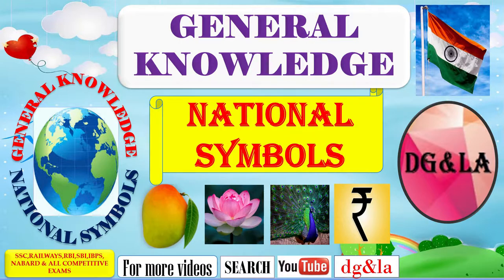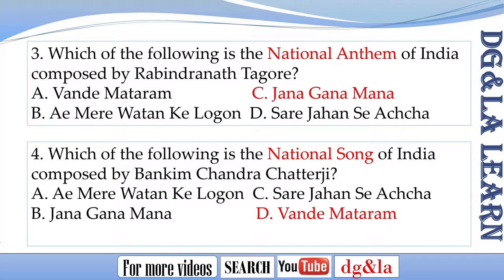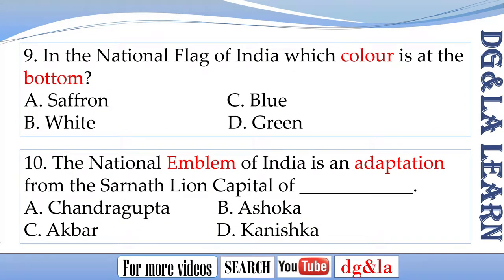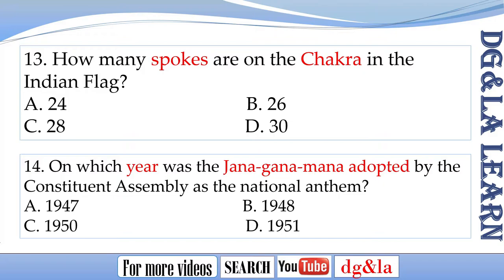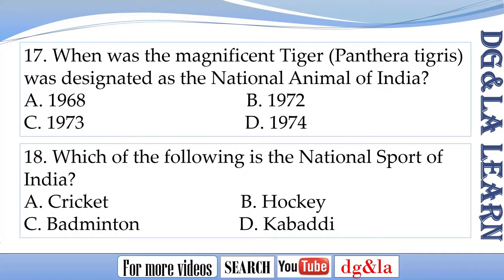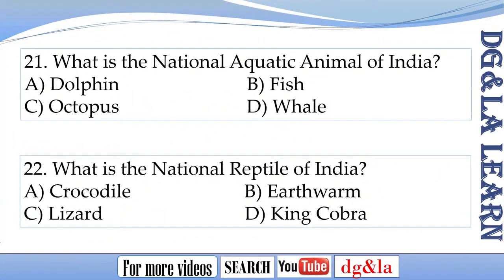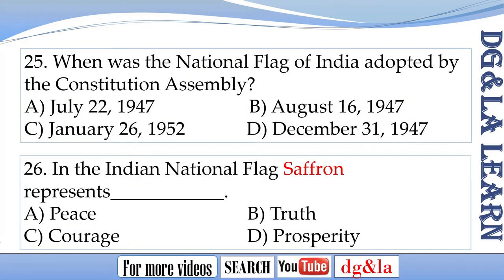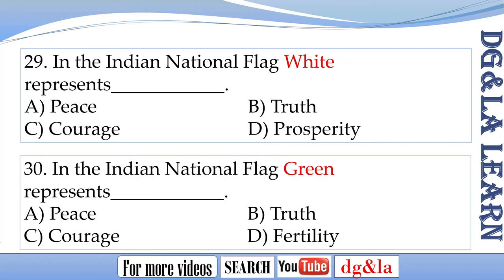GK - NATIONAL SYMBOLS OF INDIA FOR ALL ACADEMICS AND COMPETITIVE EXAMS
The national symbols of India represent the culture and nature of India's National Identity. They infuse a sense of pride and patriotism in every Indian's heart. The Republic of India has several official national symbols including a historical document, a flag, an emblem, an anthem, a memorial tower as well as several national heroes. The design of the national flag was officially adopted by the Constituent Assembly just before independence, on 22 July in 1947. Other symbols that were designated on various occasions include the national animal, bird, fruit and tree. In this Video let us know the list of National Symbols of Incredible India that one should be proud of.

1. Which of the following is the National Flower of India?
2. Which of the following is the National Animal of India?
3. Which of the following is the National Anthem of India composed by Rabindranath Tagore?
4. Which of the following is the National Song of India composed by Bankim Chandra Chatterji?
5. Which of the following is the National Tree of India?
6. Which of the following is the National Bird of India?
7. Which of the following is the National River of India?
9. In the National Flag of India which colour is at the bottom?
10. The National Emblem of India is an adaptation from the Sarnath Lion Capital of ____________.
11. What do the terms Satyameva Jayate on the state emblem mean?
12. The Chakra on the Indian Flag is in what colour?
13. How many spokes are on the Chakra in the Indian Flag?
14. On which year was the Jana-gana-mana adopted by the Constituent Assembly as the national anthem?
15. When and where was Jana-Gana-Mana
first sung ?
16. The State Emblem depicts_________ lions, standing back to back.
17. When was the magnificent Tiger (Panthera tigris) was designated as the National Animal of India?
18. Which of the following is the National Sport of India?
19. What is the National Monument of India?
20. What is the National Heritage Animal of India?
21. What is the National Aquatic Animal of India?
22. What is the National Reptile of India?
23. What is the National Calendar of India?
24. Who designed Indian National Flag?
25. When was the National Flag of India adopted by the Constitution Assembly?
26. In the Indian National Flag Saffron represents____________.
27. How many stanzas are there in our National Anthem?
28. What is the normal playing time of the full version of our National Anthem?
29. In the Indian National Flag White represents____________.
30. In the Indian National Flag Green represents____________.